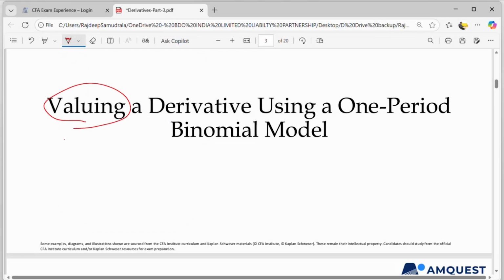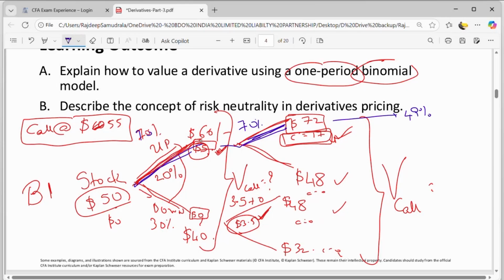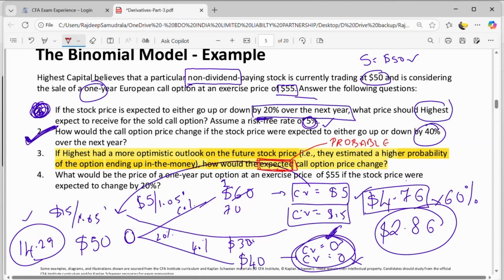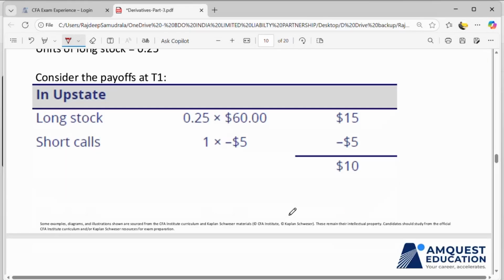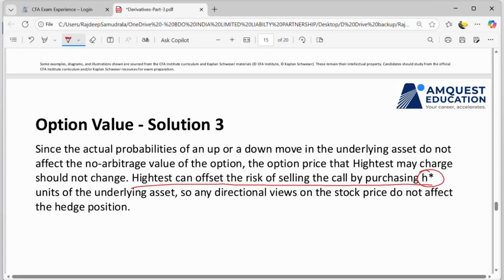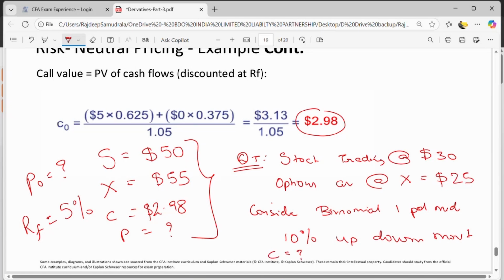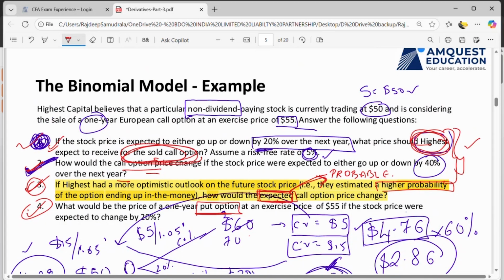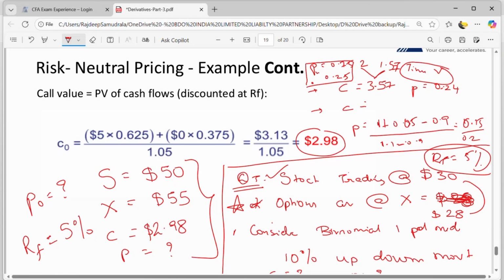CFA Level 1 Derivatives Part 3 | Risk Neutral Probability & Binomial Option Valuation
CFA Level 1 Derivatives Part 3 — learn Risk Neutral Probability and Binomial Option Valuation with simple CFA exam-focused explanations.

In this video, we continue the CFA Level 1 Derivatives module and cover one of the most important areas of option valuation: the binomial model.

The session starts with a quick recap of put-call parity and how call and put values can be connected using no-arbitrage logic. You will understand why put-call parity is useful when one option value is known and the other needs to be calculated.

We then move to the binomial option valuation model. The lecture explains the meaning of “binomial”, why a stock price is assumed to move in two directions and how an option can be valued using an up-move and down-move scenario.

The video explains one-period binomial valuation using simple examples. You will learn how to calculate the stock price after an up move and a down move, how to calculate call option payoff and put option payoff, and how to discount the expected payoff to today’s value.

The session also explains the difference between maximum payoff, expected value and option price. You will understand when to use probabilities and when to simply consider the highest possible payoff based on the wording of the question.

A key part of the lecture focuses on risk-neutral probability. You will learn how to calculate the probability of an up move and a down move using the risk-free rate, up factor and down factor. This is an important CFA Level 1 concept for solving one-period binomial option valuation questions.

The lecture then shows how risk-neutral probabilities are used to calculate call option value and put option value. The examples explain how to multiply payoff by probability and then discount the result using the risk-free rate.

You will also learn how put-call parity can be used along with binomial valuation. Once the call value is calculated, the put value can also be found using put-call parity, helping you cross-check your answer in the exam.

The session then explains hedge ratio. You will understand how hedge ratio is calculated using the change in option value divided by the change in stock price, and how it helps create a hedged position.

The lecture covers practical hedging logic using long stock and short call positions. It explains how a covered call can protect a position and why the hedge ratio changes when the up and down movement percentage changes.

Towards the end, the session connects option valuation with intrinsic value and time value. You will understand how option premium includes exercise value and time value, and how CFA questions may test both calculation and concept clarity.

This session is useful for CFA Level 1 candidates, derivatives learners, finance students, investment management learners and candidates preparing for CFA exam-style derivatives questions.

This video covers:

✔️ CFA Level 1 Derivatives Part 3
✔️ Risk Neutral Probability
✔️ Binomial Option Valuation
✔️ One-Period Binomial Model
✔️ Option Valuation
✔️ Call Option Valuation
✔️ Put Option Valuation
✔️ Put-Call Parity Recap
✔️ No-Arbitrage Valuation
✔️ Up Move and Down Move
✔️ Up Factor and Down Factor
✔️ Expected Value
✔️ Option Payoff
✔️ Discounting Option Payoff
✔️ Risk-Free Rate in Option Valuation
✔️ Probability of Up Move
✔️ Probability of Down Move
✔️ Binomial Tree
✔️ Maximum Payoff
✔️ Expected Option Price
✔️ Call Payoff
✔️ Put Payoff
✔️ Hedge Ratio
✔️ Covered Call
✔️ Protective Put
✔️ Long Stock and Short Call
✔️ Intrinsic Value
✔️ Exercise Value
✔️ Time Value
✔️ Option Premium
✔️ CFA exam-focused examples

This is Part 3 of the CFA Level 1 Derivatives series focused on risk-neutral probability, binomial option valuation, call and put pricing, hedge ratio and time value.